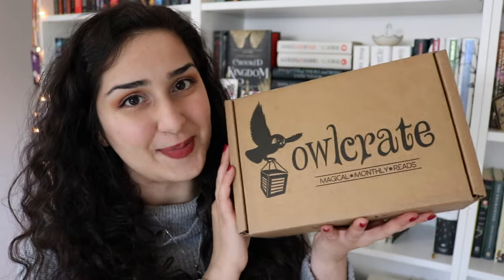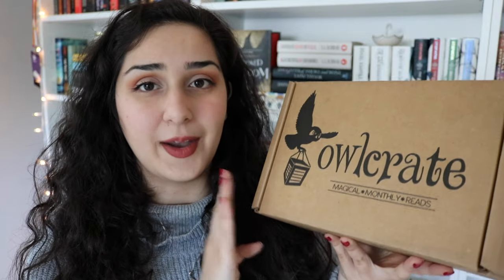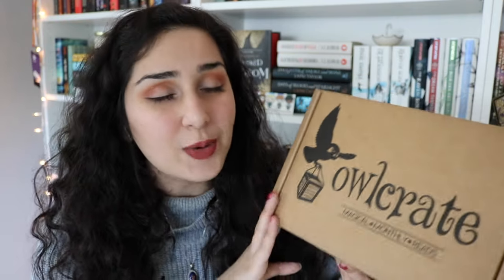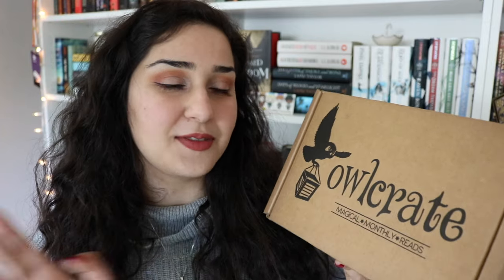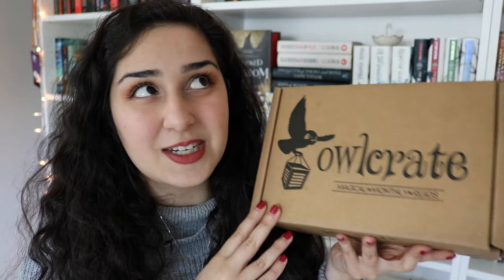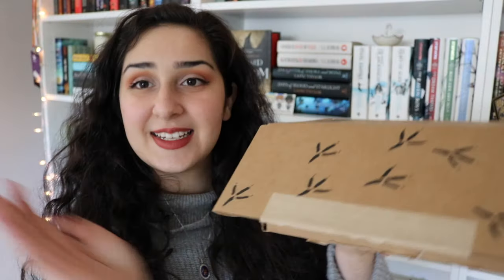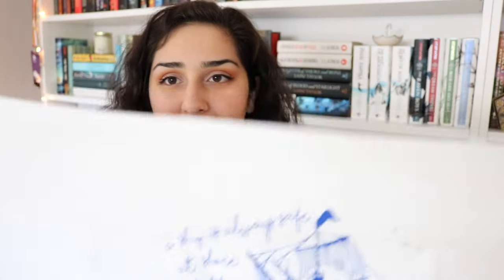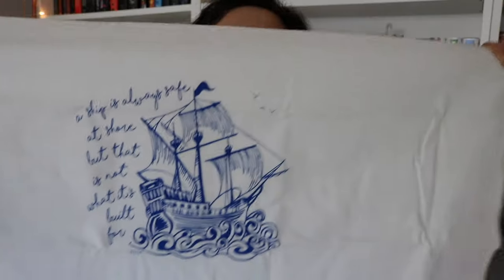OwlCrate Unboxing | Sailors, Ships, & Seas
Thank you so much to OwlCrate for sending me this amazing box to review on my channel!